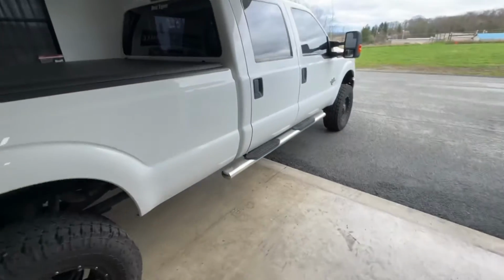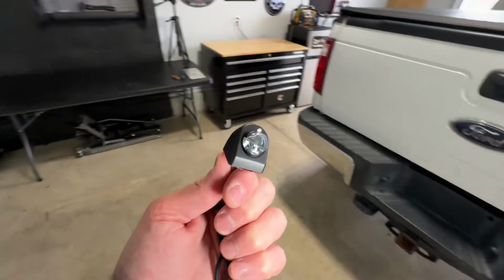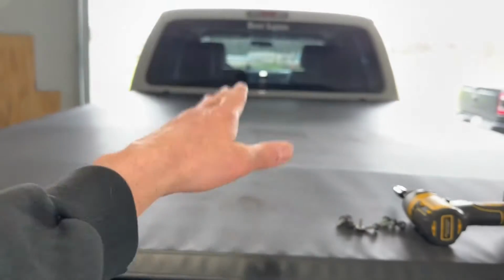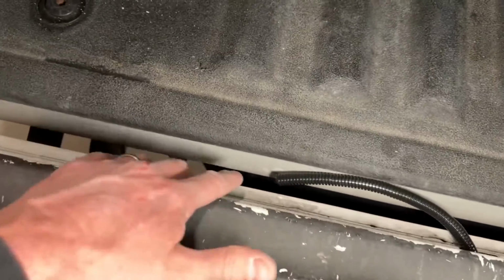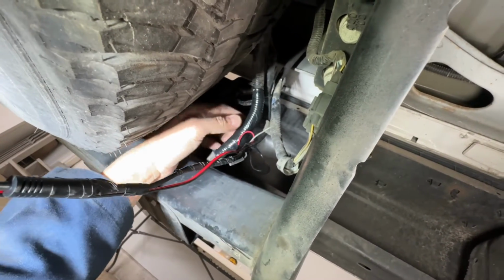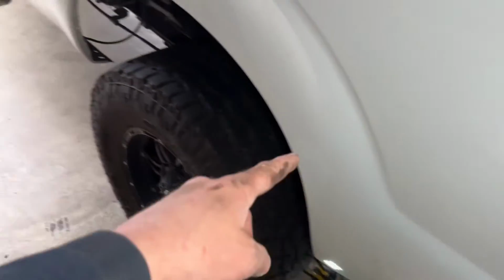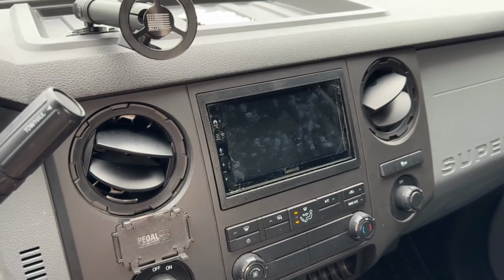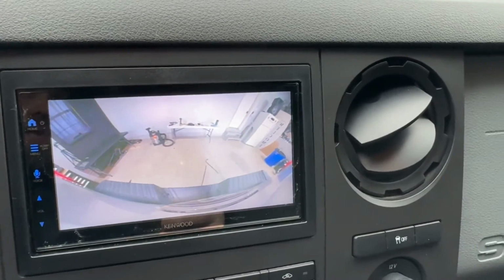Installed An Auto-Vox Cam7 Pro HD Backup Reverse Camera In My 2015 Ford F350 XL.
What’s up everybody.  In today’s video I will be installing an Auto-Vox Cam7 Pro backup camera to my 2015 Ford F350 XL Truck.  I did already upgrade my head unit to a new Kenwood touchscreen that is capable of adding additional cameras which makes the install much easier.   Overall the install was easy and works great.   The camera specs are below.

AUTO-VOX CAM7 Pro Backup Camera, IP69K Waterproof and Fisheye Correction 1080P HD Clear Rear/Front View Reverse Camera, 180°Super Wide Angle Back up Camera for Cars, Truck, Camper, etc.

Auto-Vox Cam7 Pro

4-Pin Cable 5’ Extension

KENWOOD DMX8709s

To show further support for the channel, please and pick up a t-shirt, hat, decal, flag, etc. Your support is greatly appreciated.